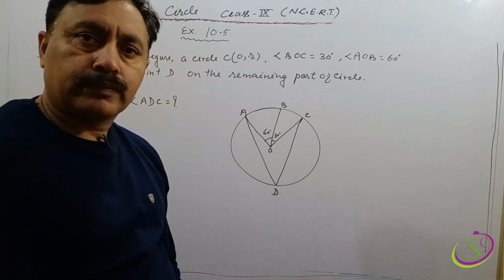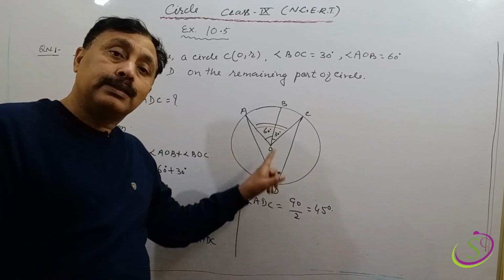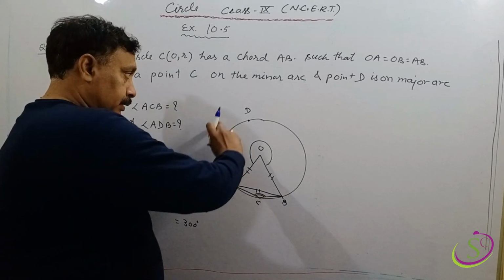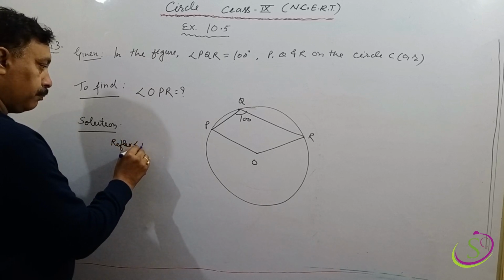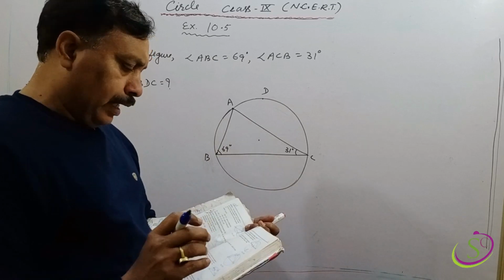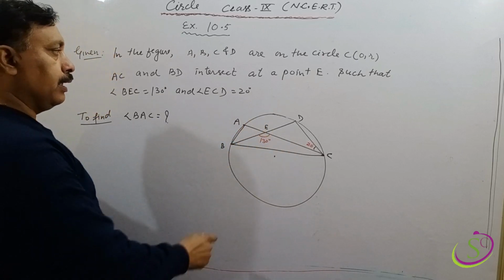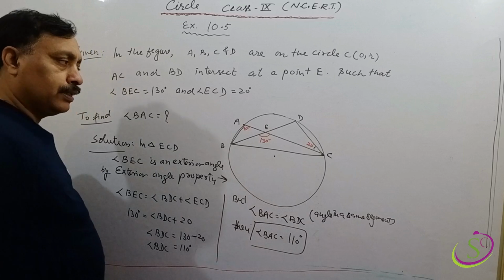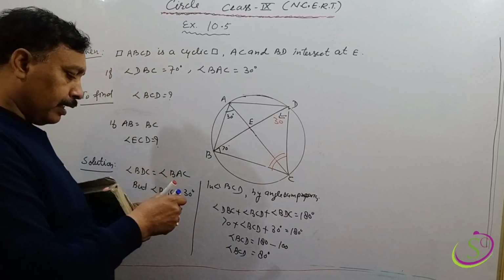CONCEPT OF CIRCLE | CLASS 9th | PART 5 | NCERT | EX.10.5 | CBSE | CYCLIC QUADRILATERAL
HELLO STUDENTS hope you all are doing well.
HERE IS MY FIFTH  VIDEO ON  CIRECLE FOR CLASS 9TH NCERT .